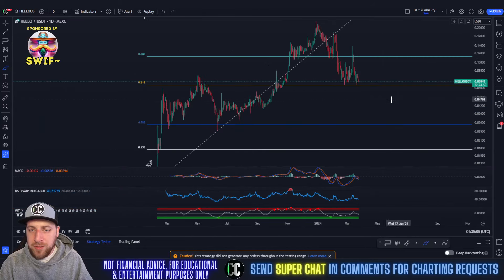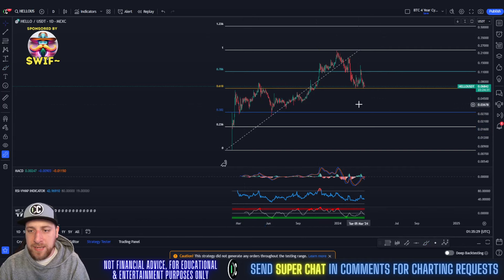Hello Labs - HELLO Price Prediction & Technical Analysis March 2024